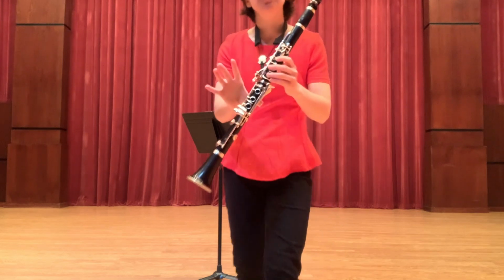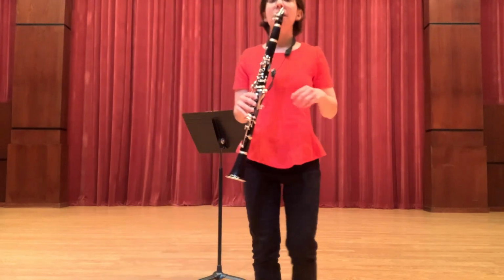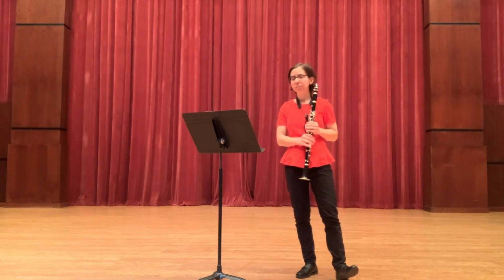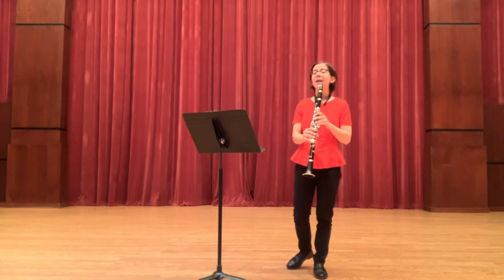2023-24 Arkansas Clarinet Etude #2: Rose No. 11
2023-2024 Arkansas Clarinet Etude #2: Rose No. 11

Dr. Erin Cameron, clarinet
Arkansas State University